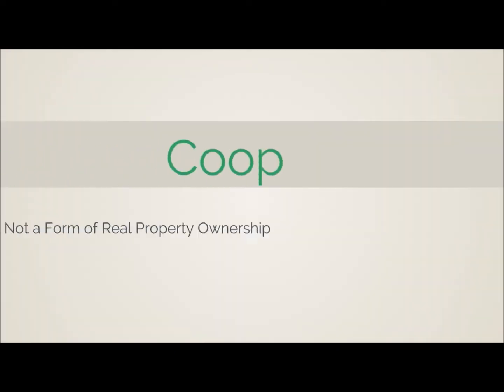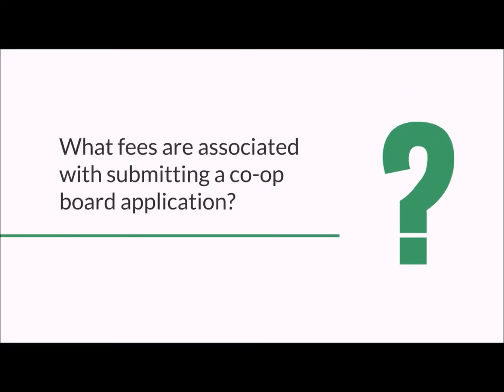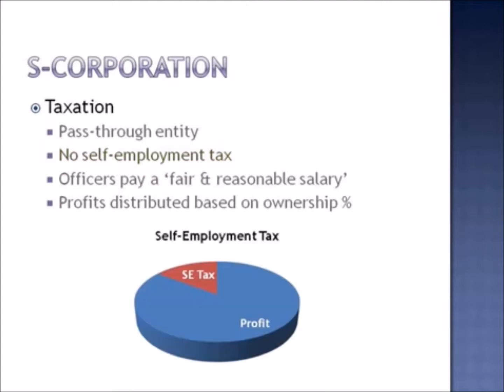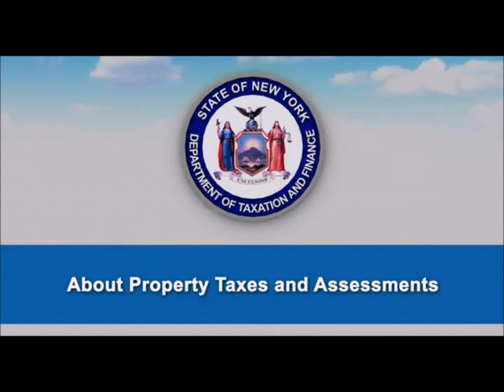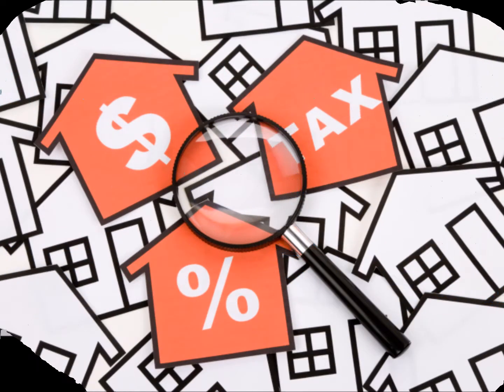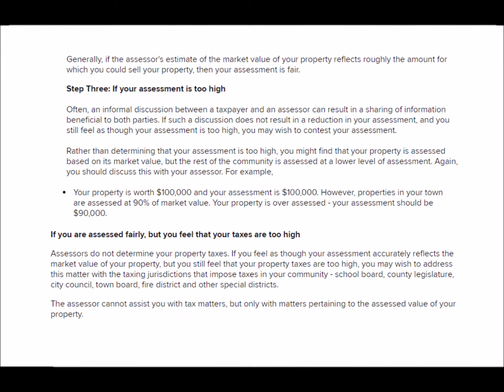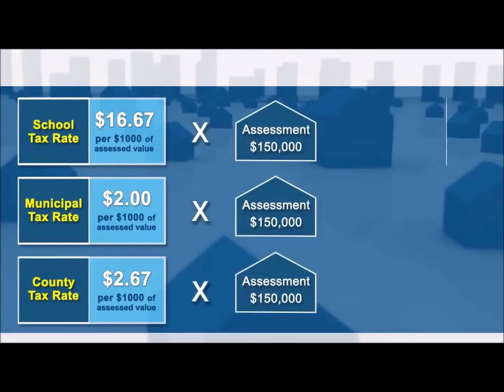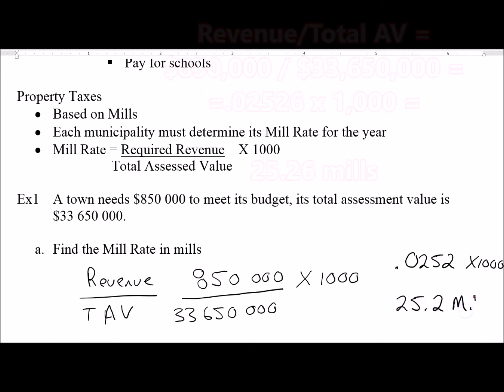Session K (Condos, Cooperatives, Taxes & Assessments)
Part of the NYS Real Estate Licensing Series.